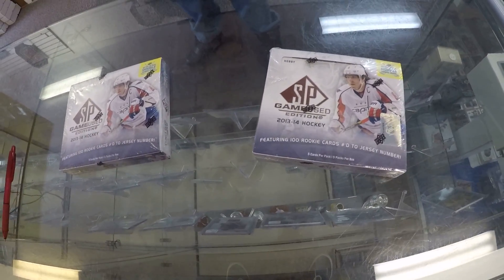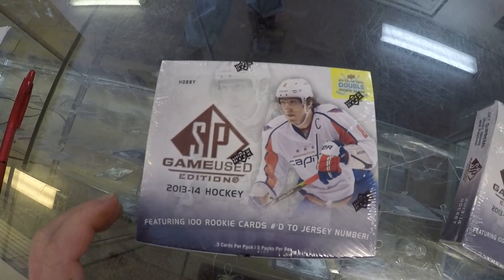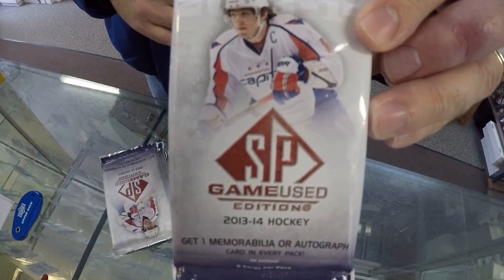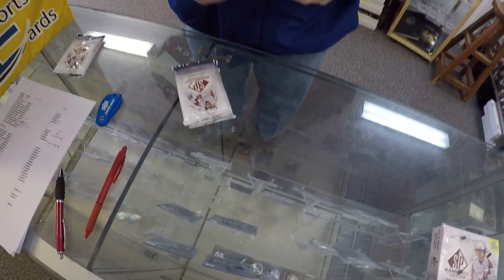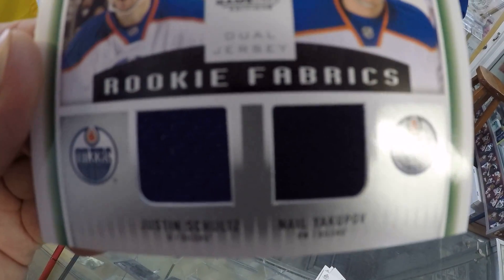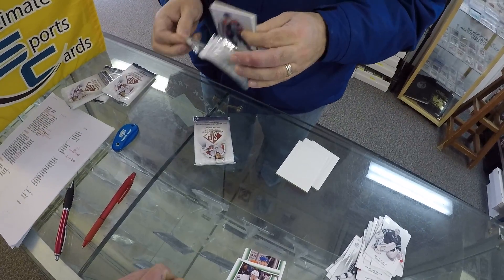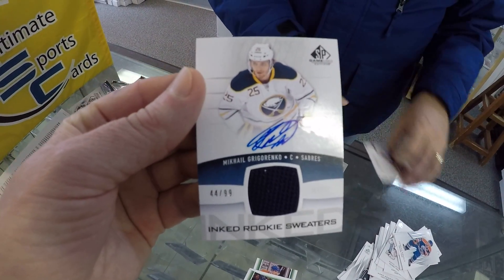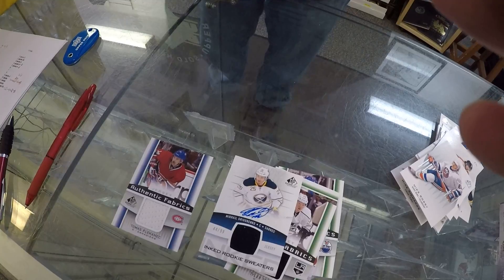24th Customer Box Break - 2013-14 SP Game Used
2013-14 SP Game Used - box didn't have the foil sticker so we thought it would be lucky. not so much